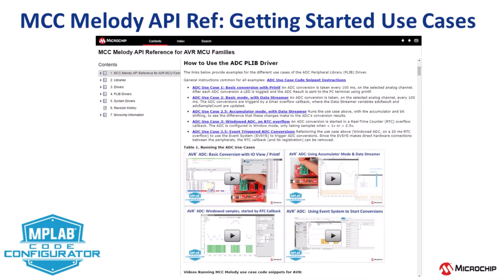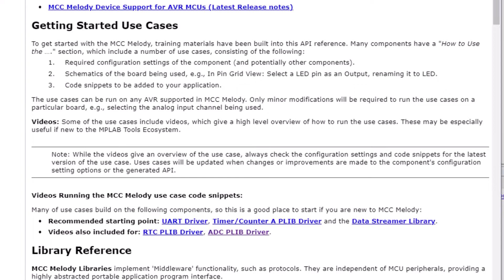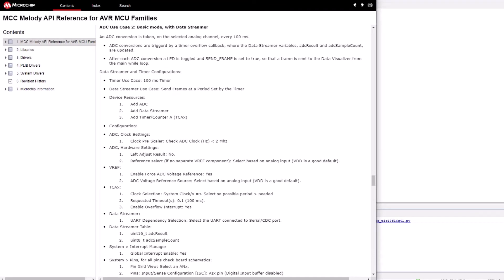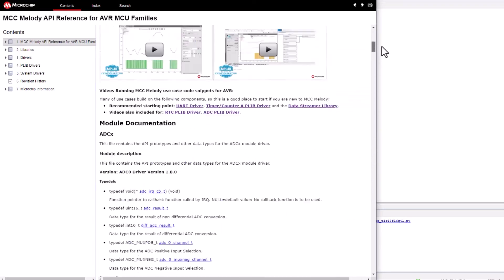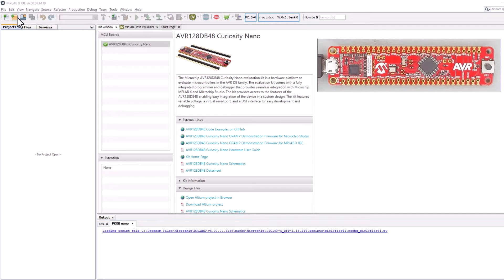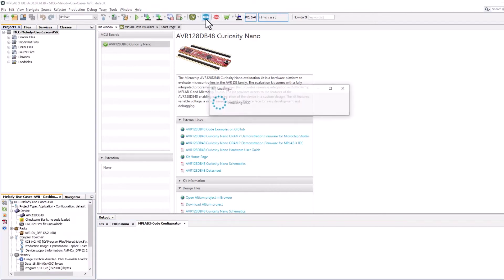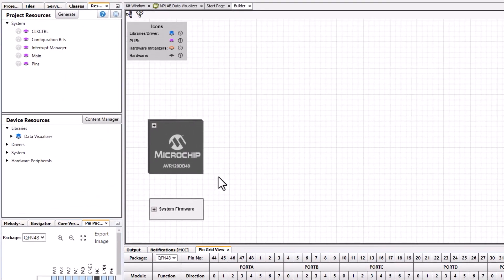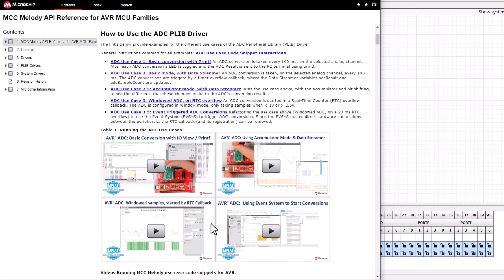MCC Melody API Reference for AVR: Getting Started Use Cases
To get started with the MCC Melody, training materials have been built into this API reference. Many components have a "How to Use the …." section, which include a number of use cases, consisting of the following:

1. Required configuration settings of the component (and potentially other components).
2. Schematics of the board being used, e.g., In Pin Grid View: Select a LED pin as an Output, renaming it to LED.
3. Code snippets to be added to your application.

The use cases can be run on any AVR supported in MCC Melody. Only minor modifications will be required to run the use cases on a particular board, e.g., selecting the analog input channel being used.

Videos: Some of the use cases include videos, which give a high-level overview of how to run the use cases. These may be especially useful if new to the MPLAB Tools Ecosystem.